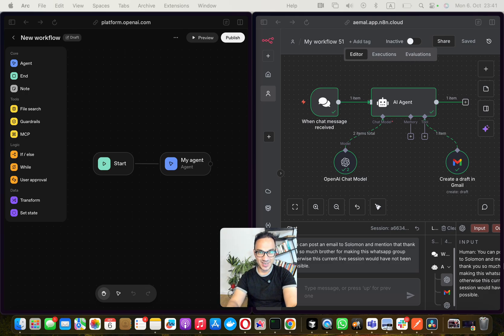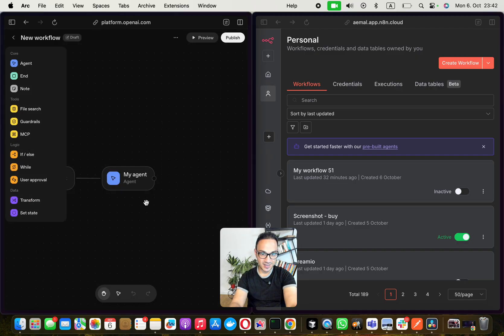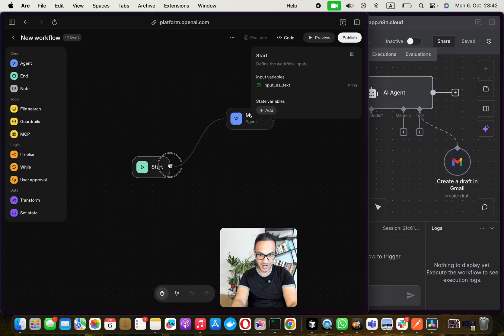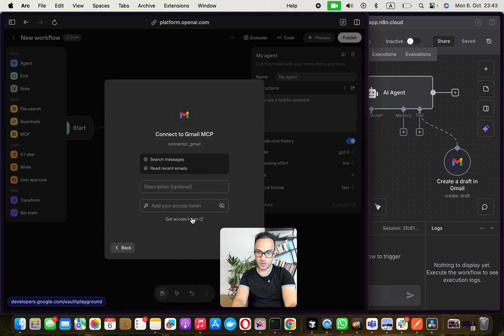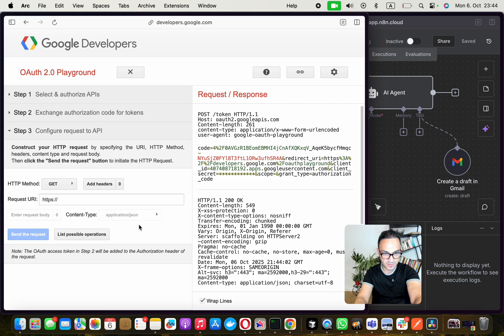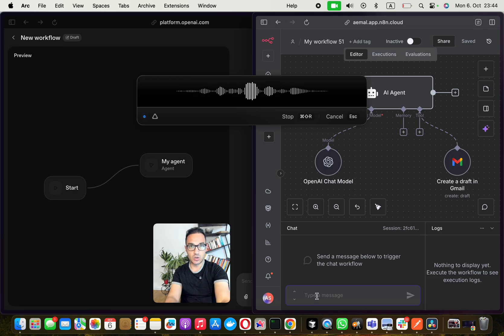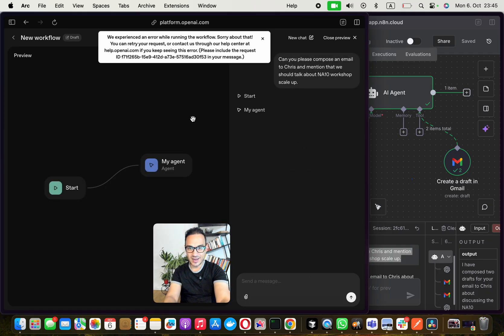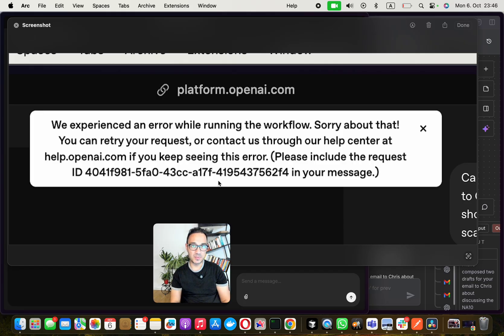⚡ Agent Builder vs n8n | 5-Minute Comparison & Key Insights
In this short 5-minute breakdown, I share my first impressions of Agent Builder compared to n8n.

Highlights:
→ Quick hands-on experience with Agent Builder
→ Gmail MCP tool integration issue (and what it means)
→ Why Agent Builder looks more like an enabler than a killer
→ The shift toward a flowgramming future

👉 For a deeper dive, check out our 45-minute global roundtable discussion with experts from the US, Germany and India here: